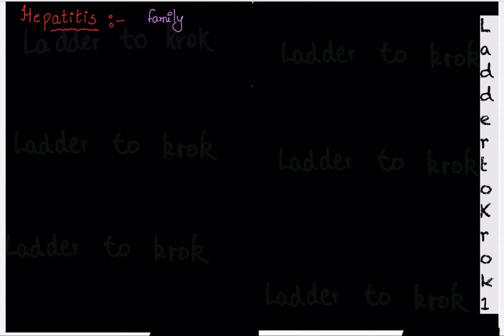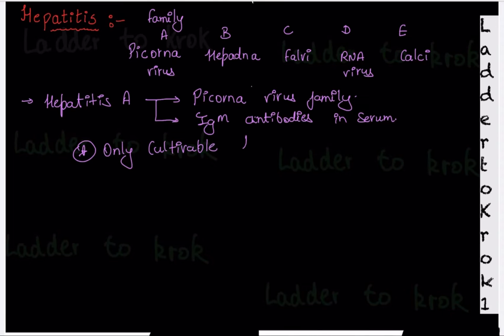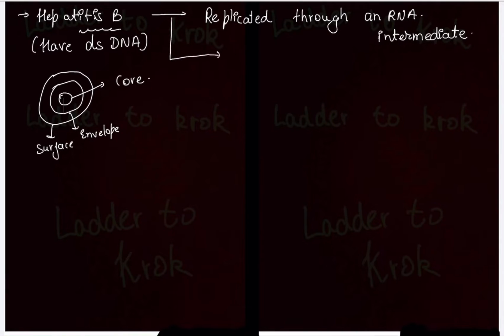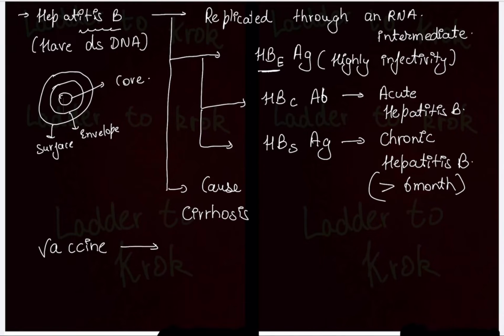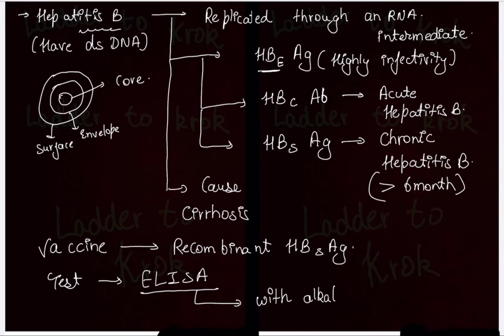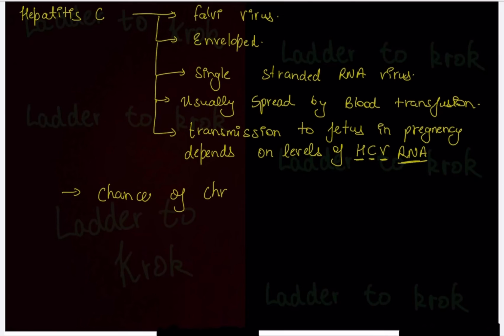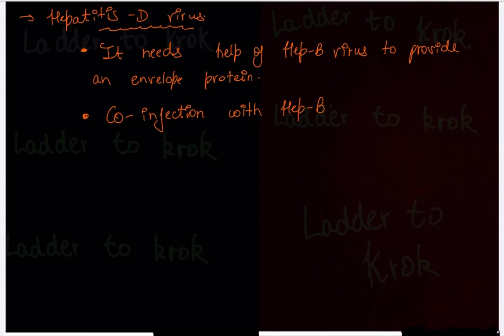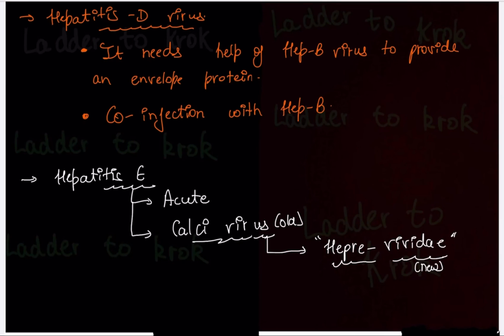7) Hepatitis | Family, types, test & vaccine | Hepatitis B ,C,D,E,A. | Krok 1 | Acute & Chronic.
1) Previous year papers .
2) Ministry .
3) Krok bases .
4) Extra information of all 9 subjects .
5) At last but not least :- Viva & Tests to check your progress & knowledge.